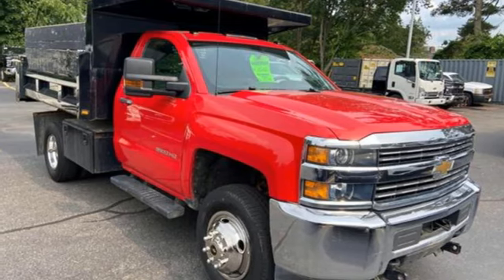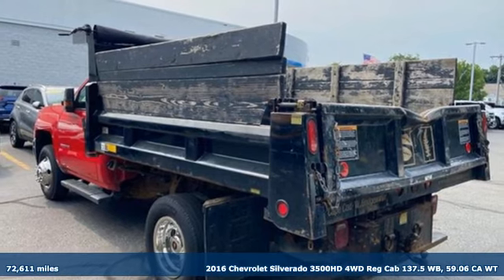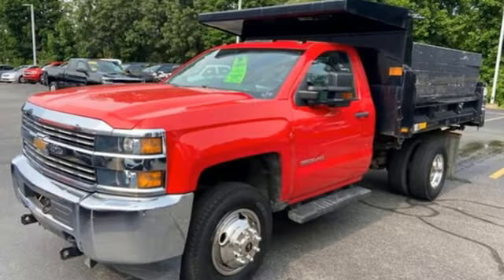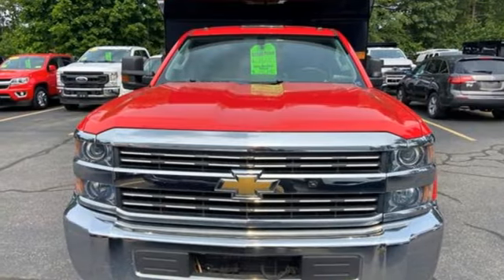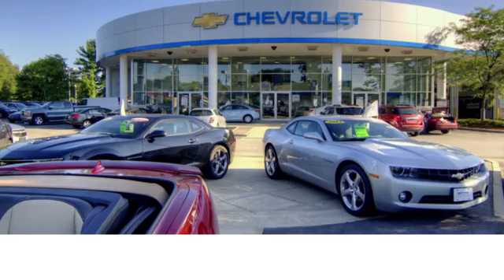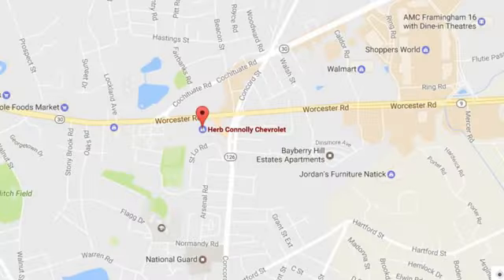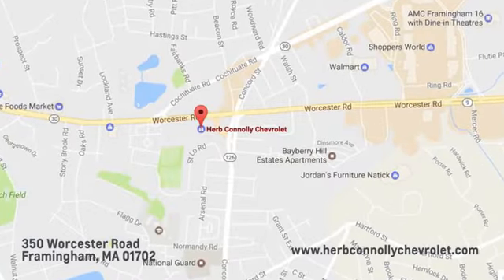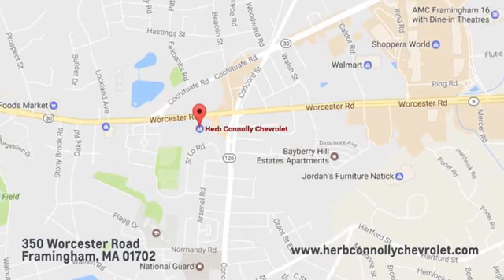Used 2016 Chevrolet Silverado 3500HD Chassis Framingham, MA CRS201998A - SOLD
Year: 2016
Make: Chevrolet
Model: Silverado 3500HD Chassis
Trim: WT
Engine: Vortec 6L V-8 variable valve control, engine with 360HP
Transmission: Automatic
Color: Red Hot
Interior: Dark Ash/Jet Black
Mileage: 72611
Stock #: CRS201998A
VIN: 1GB3KYCG5GZ172422
Work Truck trim. PRICE DROP FROM $45,995, $13,000 below J.D. Power Retail! 4WD, WT CONVENIENCE PACKAGE, TRANSMISSION, 6-SPEED AUTOMATIC, HEAV... AUDIO SYSTEM, CHEVROLET MYLINK RADIO.. MIRRORS, OUTSIDE HEATED POWER-ADJUSTA... OPTION PACKAGES: includes (DPN) outside heated power-adjustable vertical camper mirrors, (DD8) inside rearview auto-dimming mirror and (AQQ) Remote Keyless Entry Regular Cab also includes (A31) power windows. with seek-and-scan and digital clock, includes USB ports, auxiliary jack, Bluetooth streaming audio for music and most phones; featuring Android Auto and Apple Carplay capability for compatible phone (Includes (UQ3) 6-speaker audio system.), Includes integrated turn signal indicators consisting of 51 square inch flat mirror surface positioned over a 24.5 square inch convex mirror surface with a common head and lower convex spotter glass (convex glass is not heated and not power adjustable) and addition of Auxiliary cargo lamp for backing up (helps to see trailer when backing up with a trailer) and amber auxiliary clearance lamp includes (DD8) auto-dimming inside rearview mirror.), (360 hp [268.4 kW] @ 5400 rpm, 380 lb-ft of torque [515.0 N-m] @ 4200 rpm) (STD), electronically controlled with overdrive and tow/haul mode. Includes Cruise Grade Braking and Powertrain Grade Braking (STD). This Silverado 3500HD is priced $13,000 below J.D. Power Retail. OUR OFFERINGS: Herb Connolly Motors is the home of used car LIVE MARKET PRICING. LIVE MARKET PRICING gives our customers the peace of mind that we have already done the shopping for you and priced our vehicle aggressively in today's internet information marketplace while adjusting accordingly for - Supply - Equipment - Condition and Mileage. Remember at Herb Connolly Motors - WE DONT PLAY PRICING GAMES. Price reflects $1,000 in down payment assistance and customer must finance through GM Financial to qualify for this price. Pricing analysis performed on 6/16/2023. Horsepower calculations based on trim engine configuration. Please confirm the accuracy of the included equipment by calling us prior to purchase.

Address:
350 Worcester Road